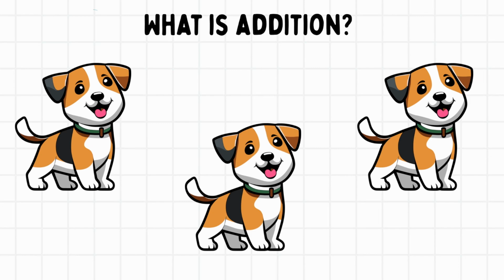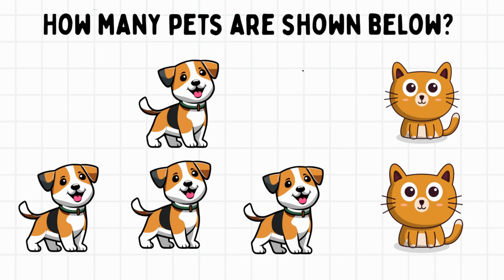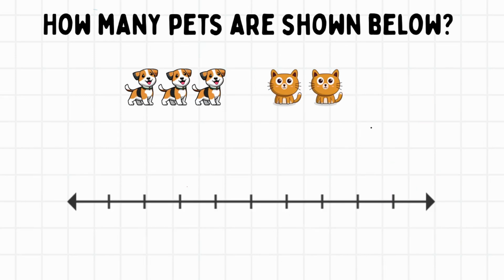What is Addition? | Math | Arithmetic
What is Addition with AndrewtheTutor

In this video, we cover the basis of addition - including vocabulary, simple examples with pictures and adding on a number line.

✨Andrew the Tutor offers FREE Math & Science Tutorials for Students, Parents + Teachers